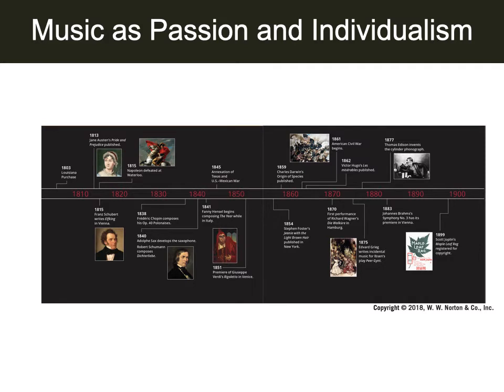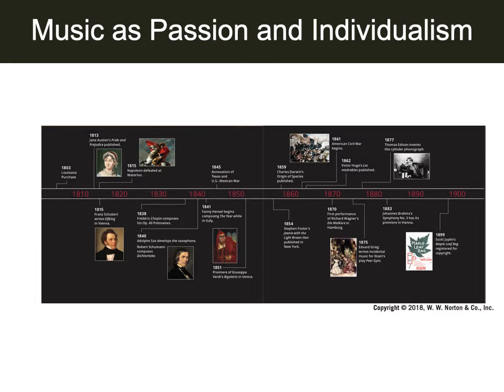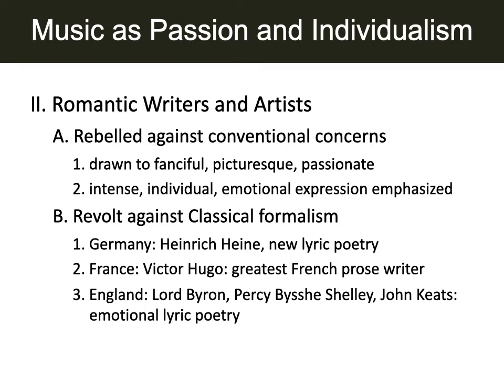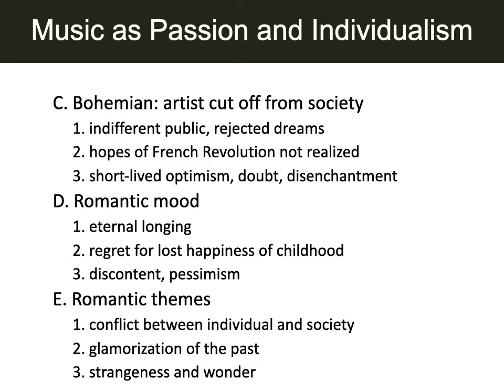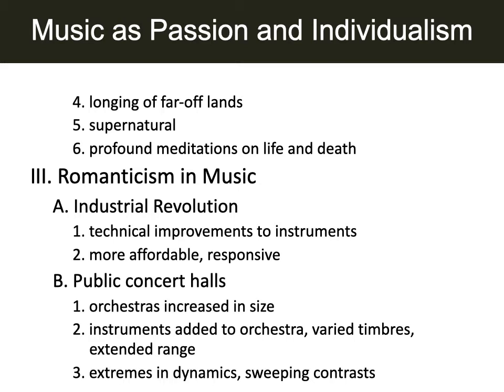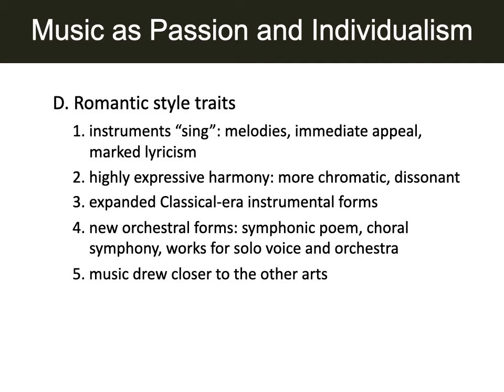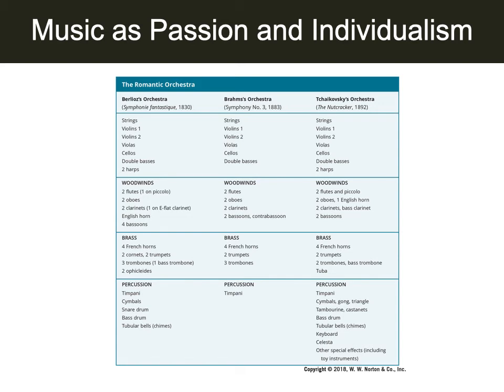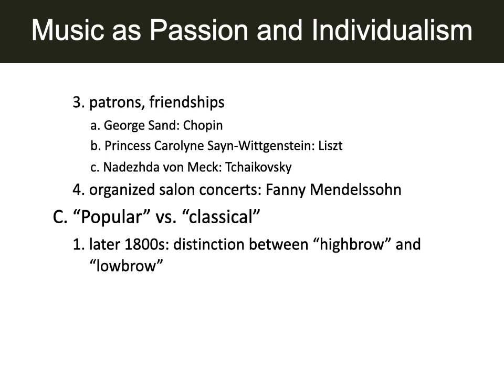Prelude 5 Instructor Lecture with PowerPoint Slides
Cary Fridley introduces the class to Part 5 with a lecture and overview with and outline and visuals.